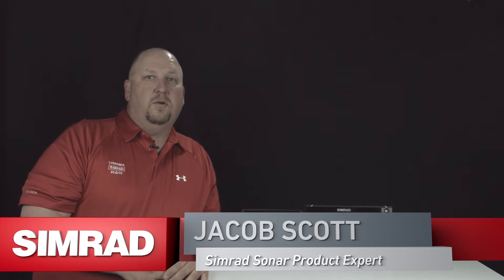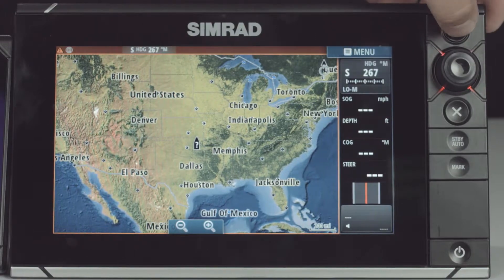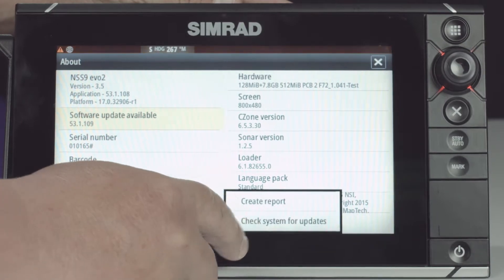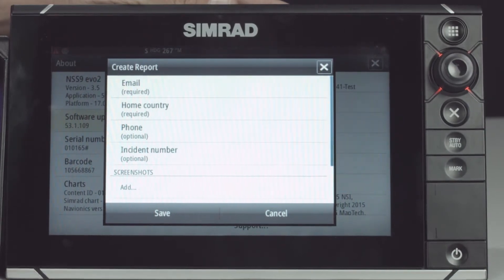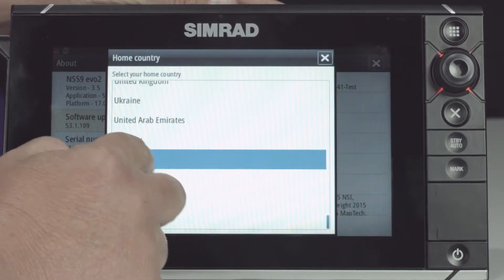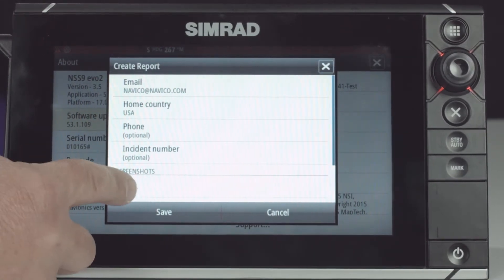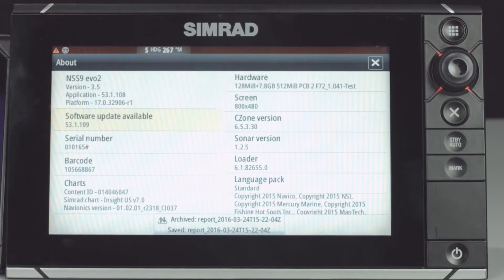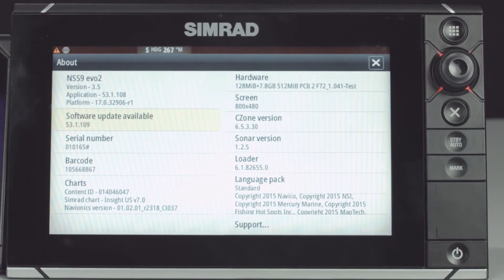How to Create a Service Report with Simrad NSS EVO2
Simrad Expert Jacob Scott walks through the steps to create a service report to send in to technical support using a Simrad NSS EVO2.